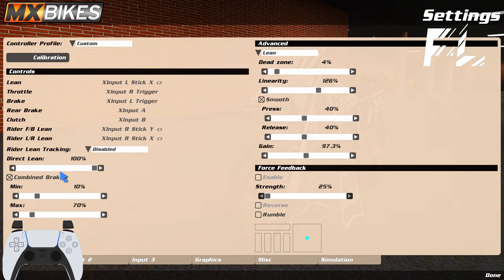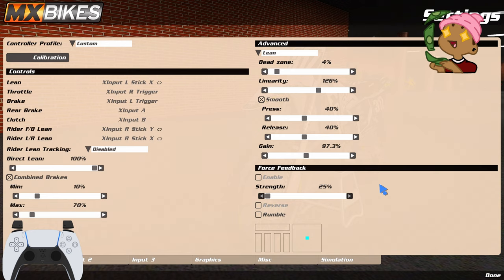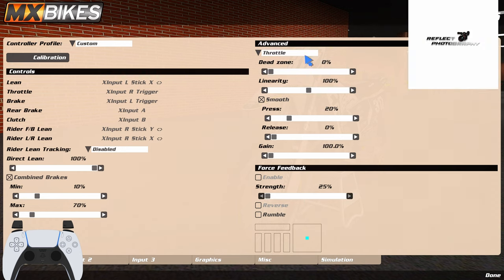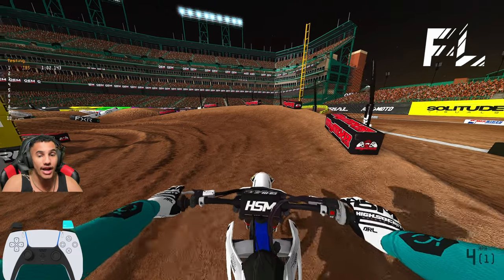MASSIVE GAME UPDATE MADE MY SETTINGS EVEN BETTER! - MX BIKES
PIBOSO STILL LOVES MX BIKES! ENJOY SETTINGS!